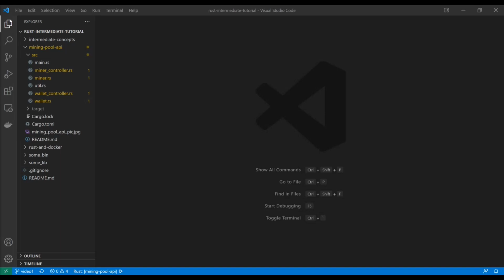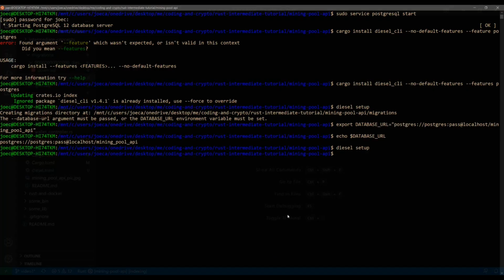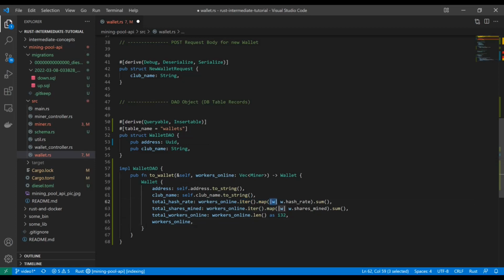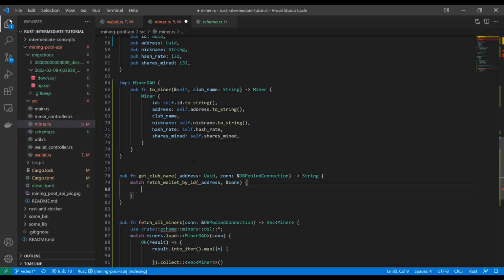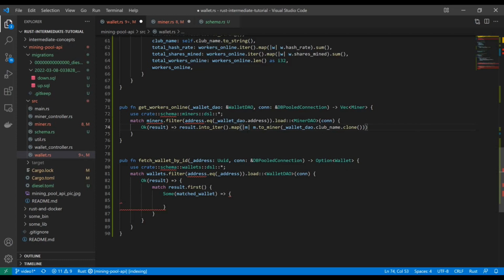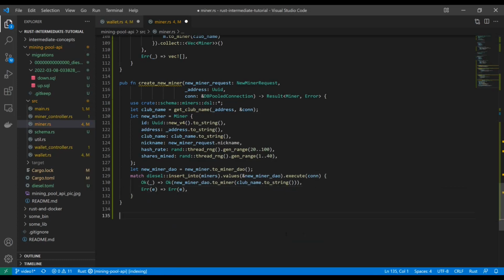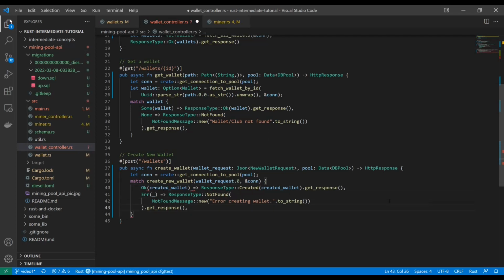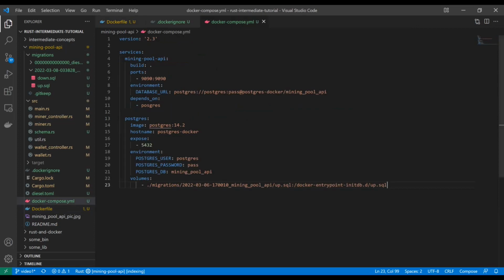Rust Intermediate Tutorial #9 - Building a REST API - Part 2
Time to bring out the Rust big guns and put together a fully-functional REST API for a crypto-mining pool! (Part 2)

This video is Part #9 of my playlist "Rust Intermediate Tutorial" - check out the entire playlist!